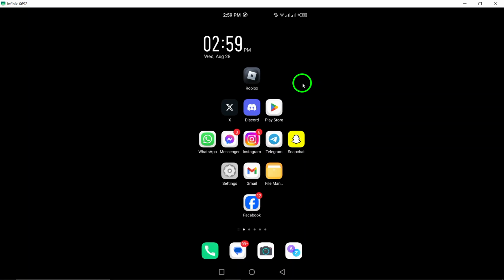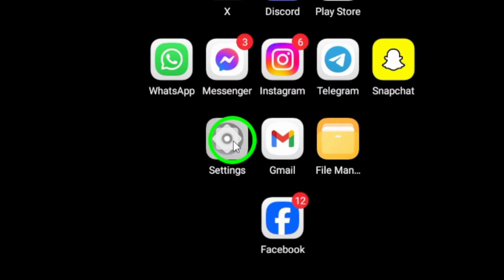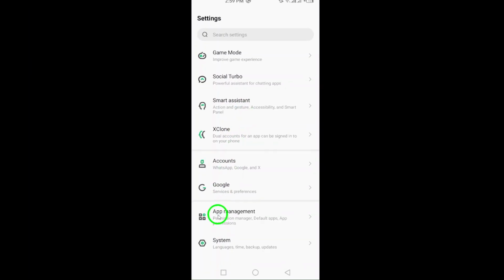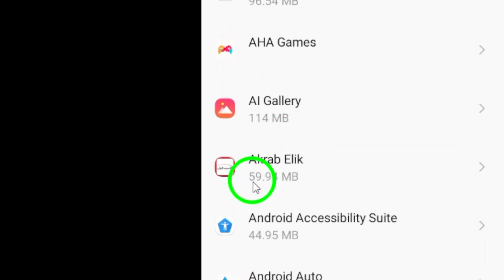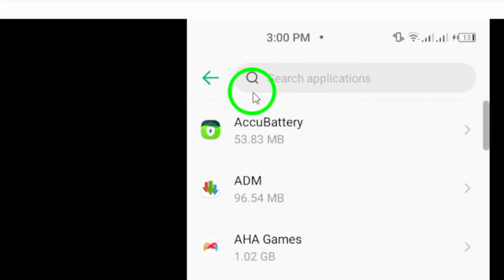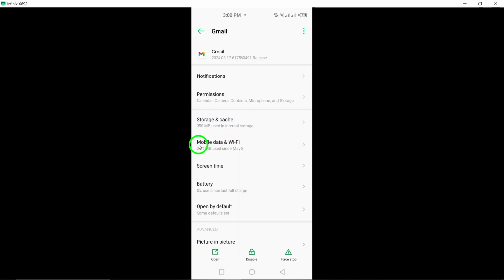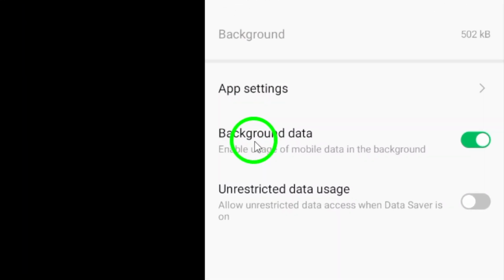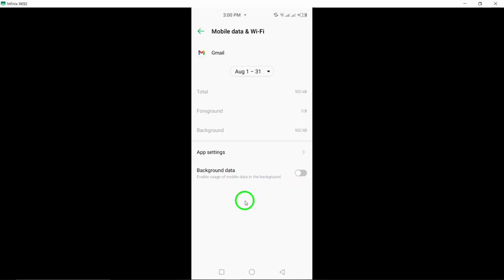How to Disable Background Data on Gmail (Updated)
Learn how to disable background data on Gmail with this updated guide! This quick and easy tutorial will help you save mobile data and manage your app usage effectively. Follow these simple steps:

1. Go to the Settings on your Android device.
2. Go to "Apps".
3. Tap on the Gmail app.
4. Tap on "Mobile Data".
5. Turn off "Allow background data usage".

Take control of your data usage today

Chapters:
00:00 Intro
00:12 Soultion
01:05 Outro